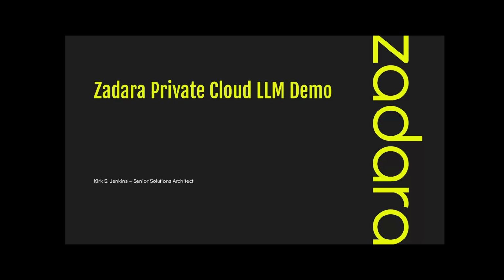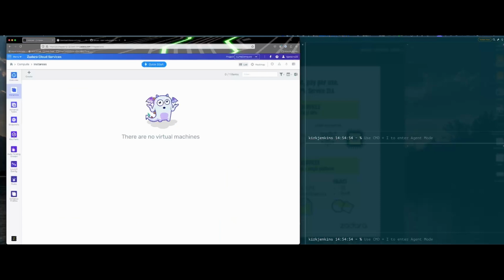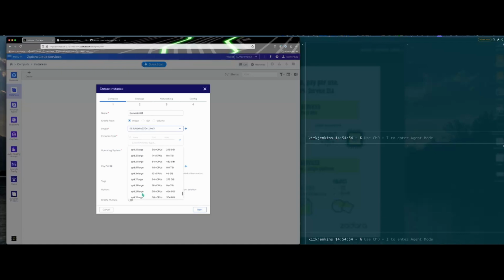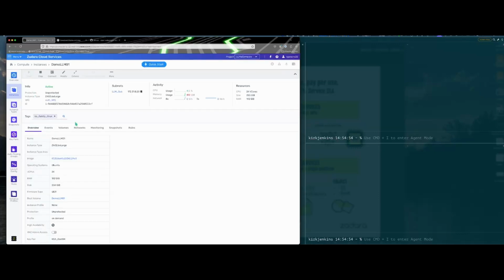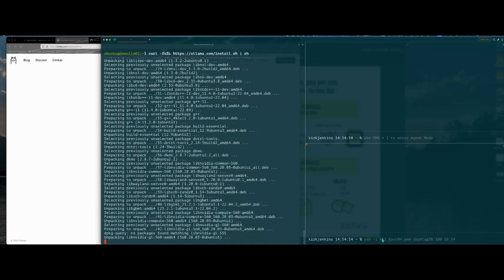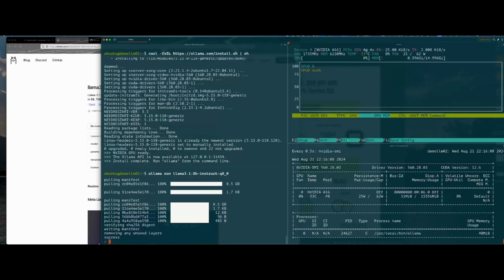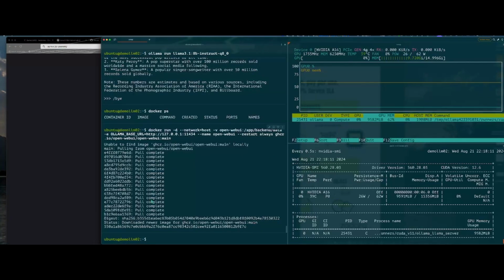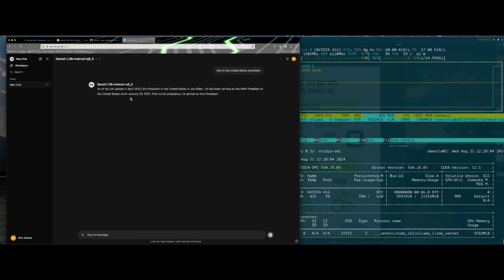How to Implement Ollama (Private LLM) and OpenWebUI on zCompute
Find out how to easily  Implement Ollama (Private LLM) and OpenWebUI on zCompute.

0:00 Welcome - Introduction
0:20 About Zadara
3:04 Installing Ollama on zCompute

Zadara is one of tech’s fastest growing companies according to Deloitte. We are looking for authentic, driven, customer obsessed individuals to join our thriving global team.

Since 2011, Zadara has been a disruptor in the technology space, pioneering the first storage-as-a-service technology solutions. Today, Zadara’s Cloud Services platform brings award-winning infrastructure technology, including compute, storage, and networking, to where customers need it most. Zadara is designed for any workload and data type, available on-premises, hybrid, multi-cloud and at the edge. With patented storage and compute technology, Zadara offers the most flexible and resilient infrastructure for service providers and enterprises.